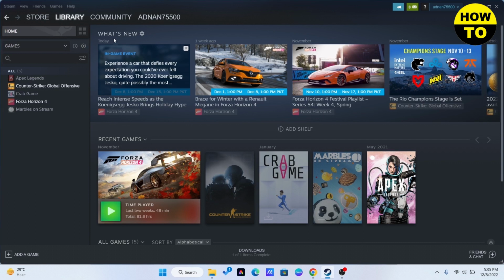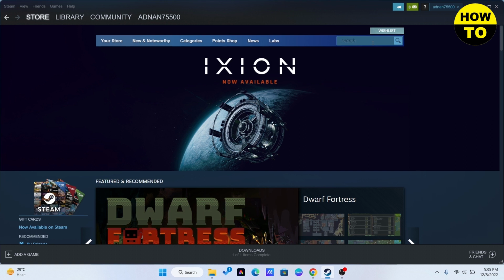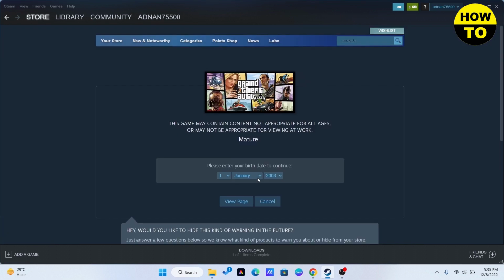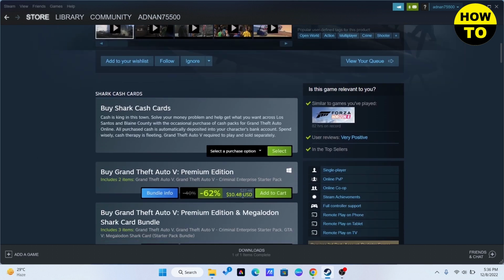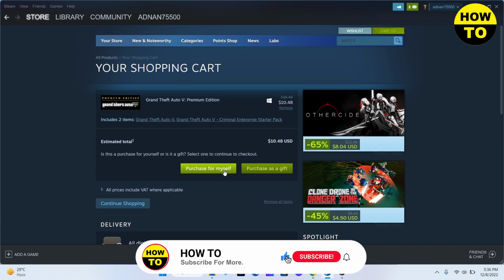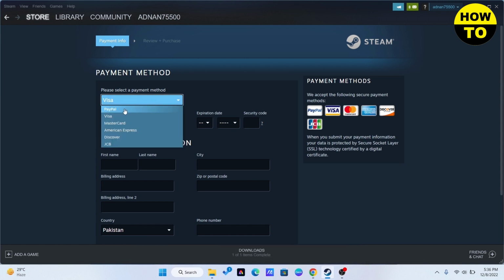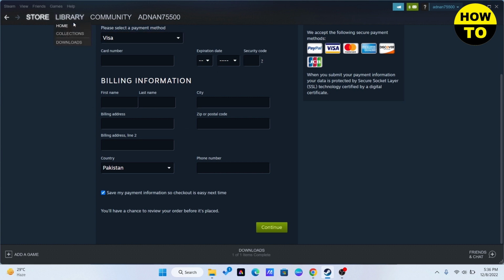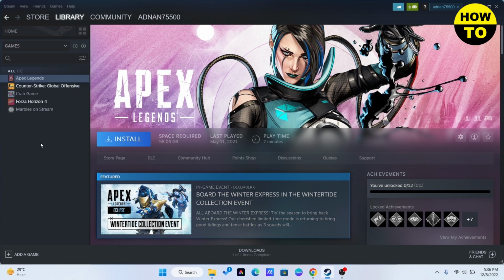How To Download GTA 5 In PC (Best Guide) | Install GTA V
Learn How To Download GTA 5 In PC. It is really easy to do and learn to do it in just a few minutes by following this super helpful tutorial to get a better understanding of everything.